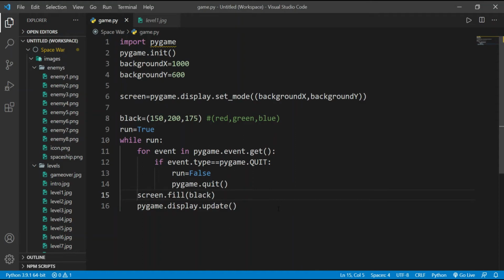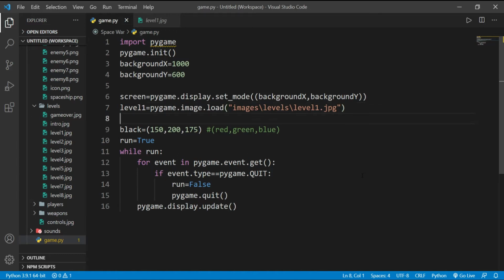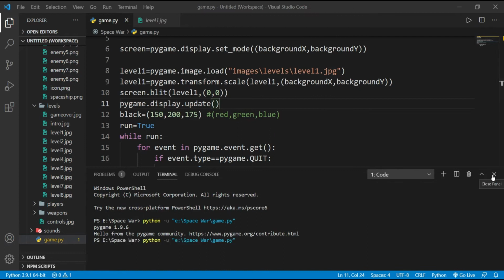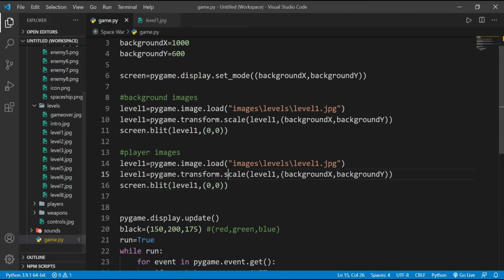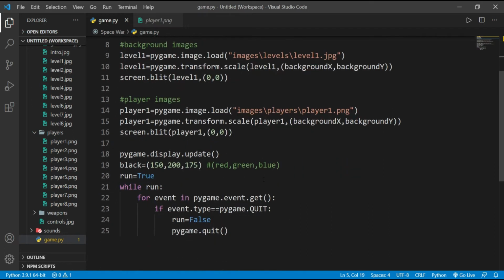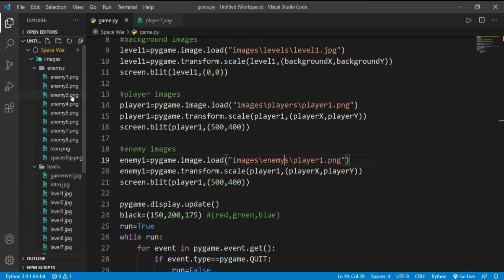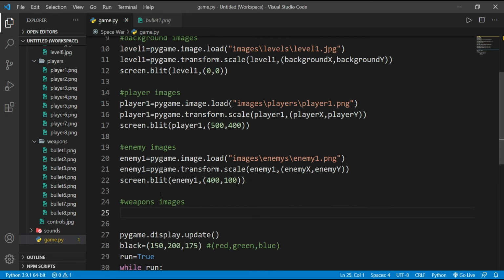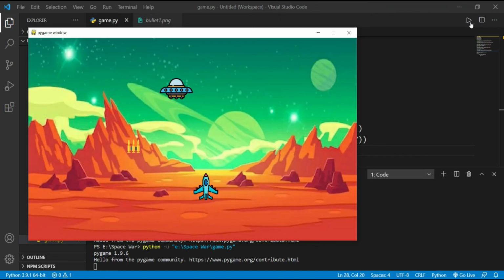Python Tutorial | Python Game using Pygame | for Beginners | Space War EP:2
In this video I will show you that how you can add Background images, Players, Enemy's, and weapons to our game.